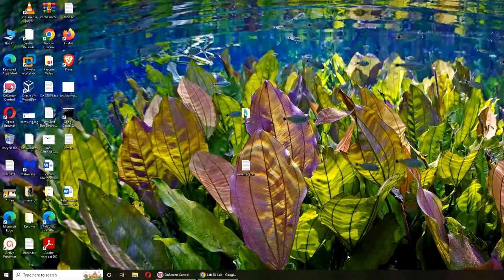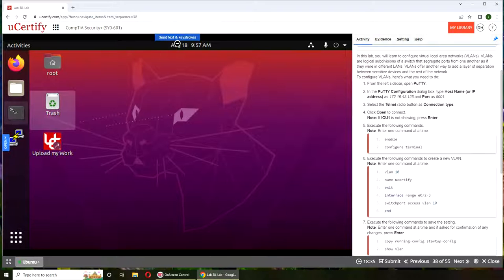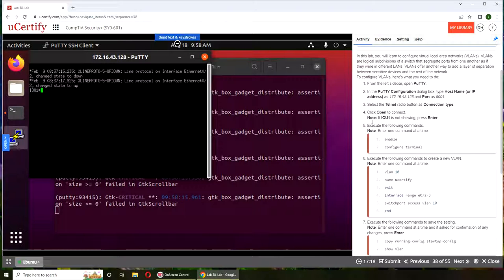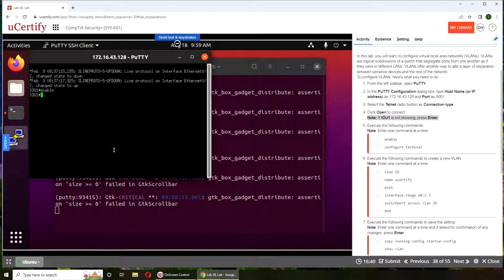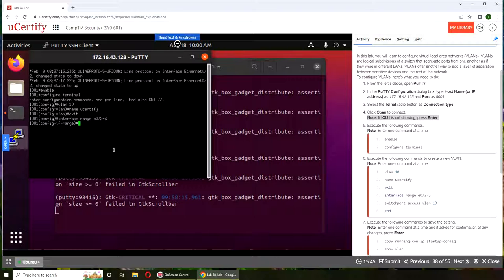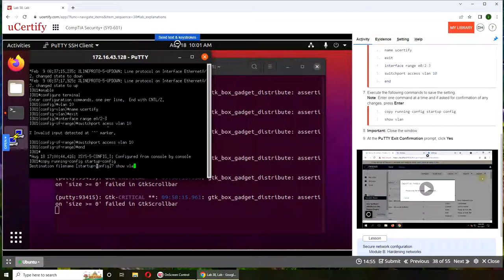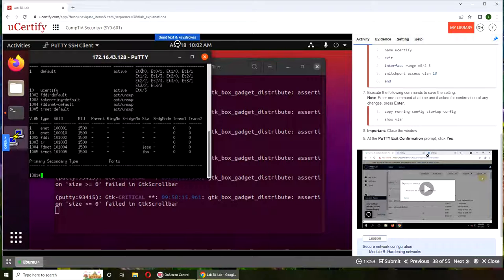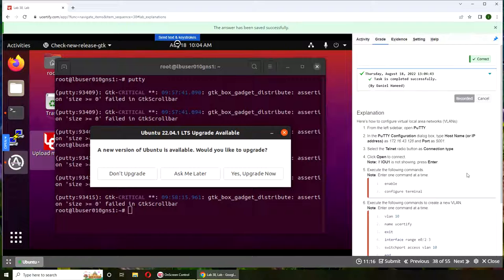Configuring VLANs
In this lab, you will learn to configure virtual local area networks (VLANs). VLANs are logical subdivisions of a switch that segregate ports from one another as if they were in different LANs. VLANs offer another way to add a layer of separation between sensitive devices and the rest of the network.
To configure VLANs